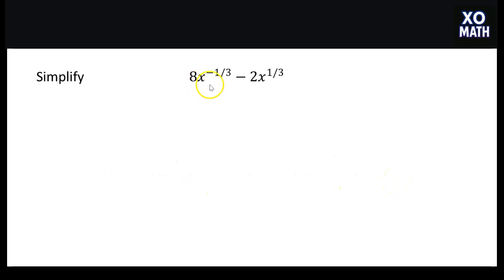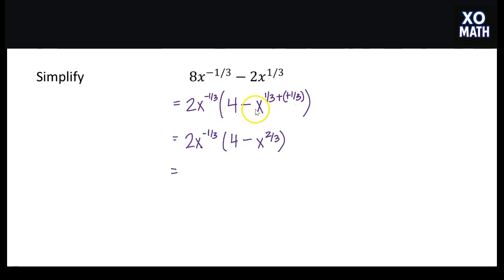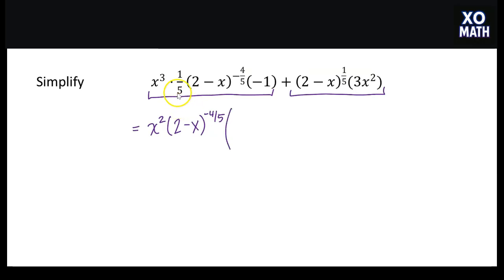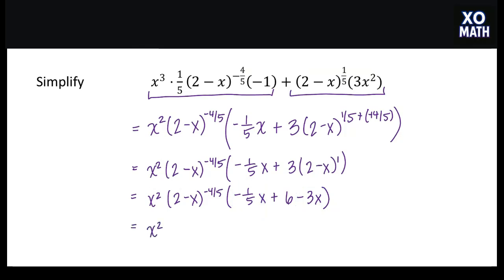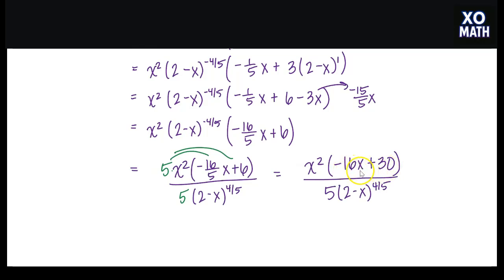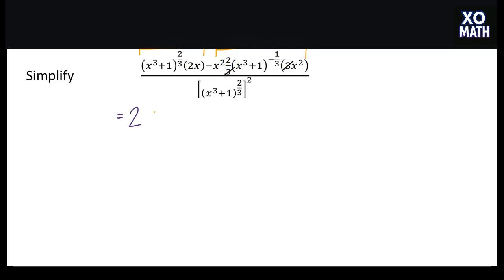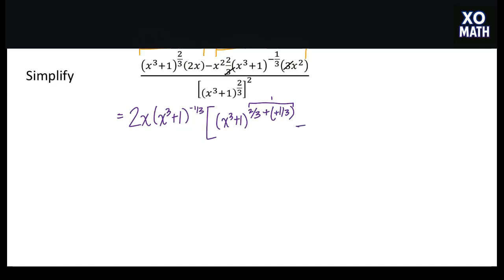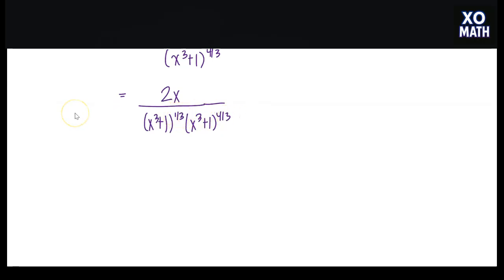Simplify Expressions You’ll See In Calculus | Rational and Negative Exponents Examples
In this Calc 1 prep lesson, learn how to simplify complex algebraic expressions involving rational and negative exponents in this step-by-step lesson from XO Math. We’ll cover factoring, identifying common factors (including binomial and numerical), applying exponent rules, and rewriting expressions without negative exponents. Perfect for Algebra 2, Precalculus, and Calculus prep.